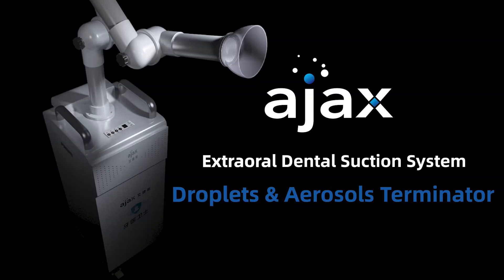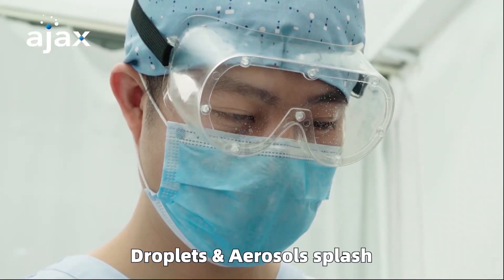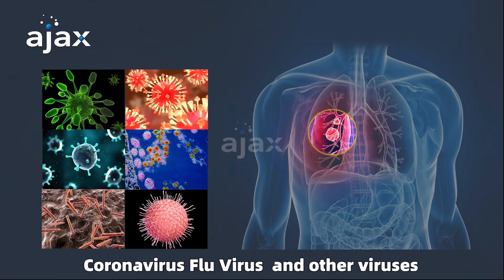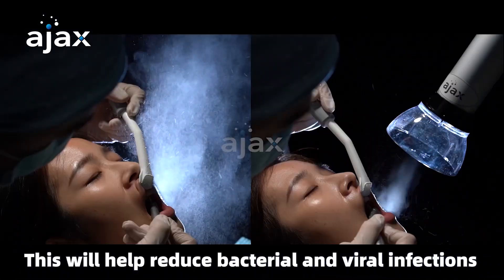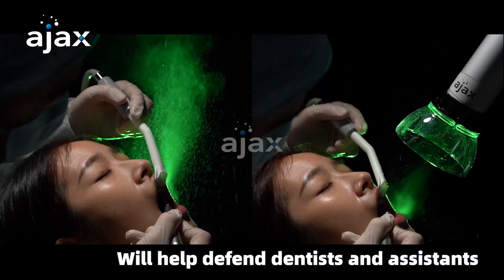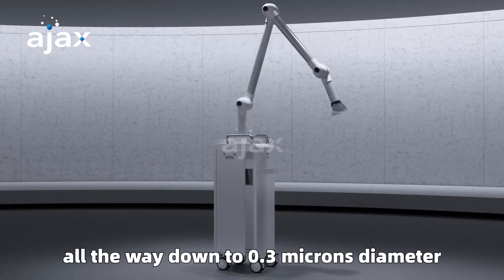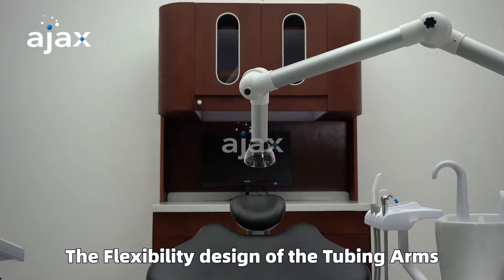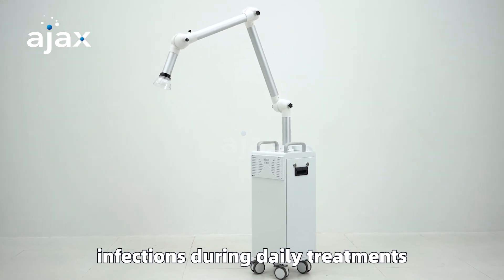AJAX Extraoral Dental Suction System, Droplets & Aerosols Terminator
Remove High Volume Of Droplets & Aerosols Produced During Dental Treatment.